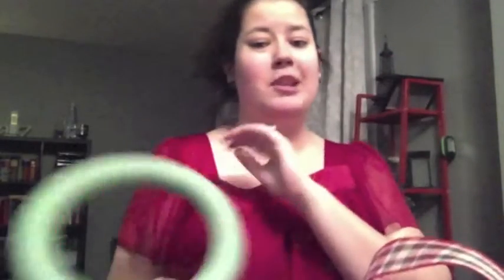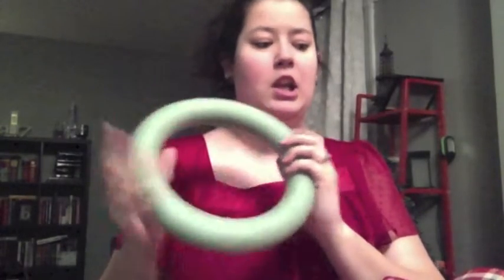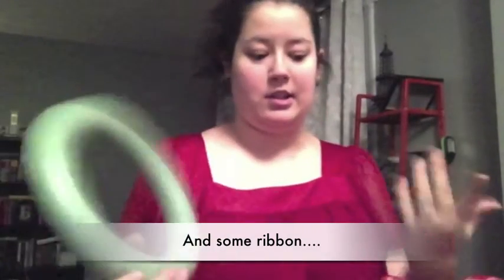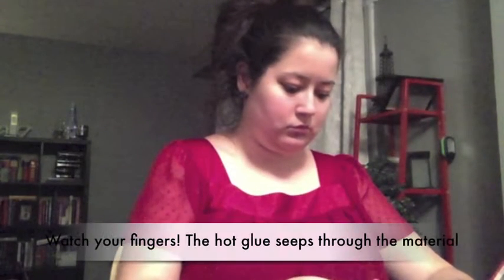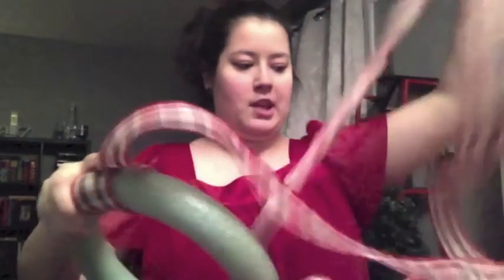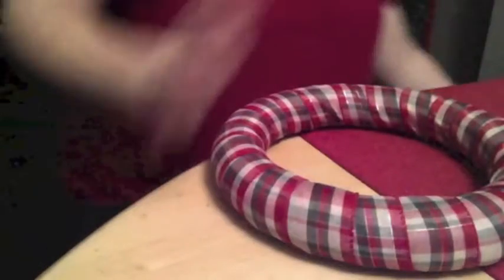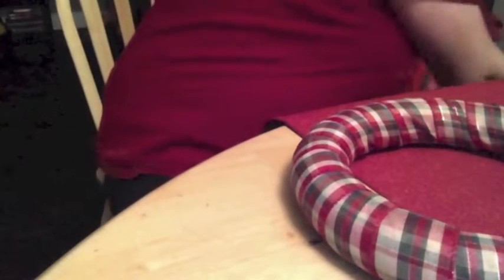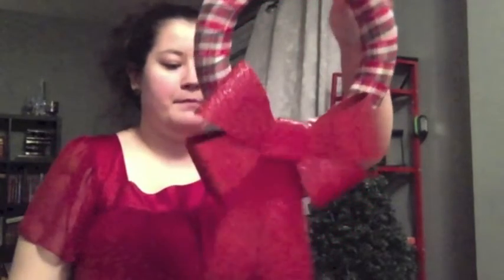Vlogmas Day #7: DIY Christmas Wreath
Hi Everyone!
Vlogmas is here! I will not be doing daily vlogs, but just posting videos daily. Please bare with me as I attempt to catch up! Thanks for understanding!

I hope you all enjoyed this video! I would appreciate it and would love to have you in my little Youtube Community!
Check out my blogs for additional posts and for past content from before I had Youtube! They will be linked below.